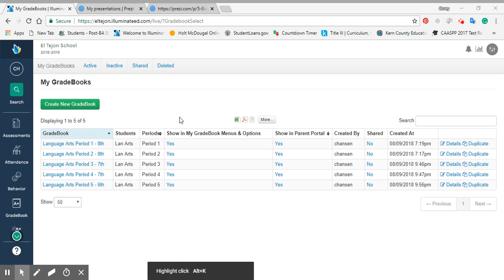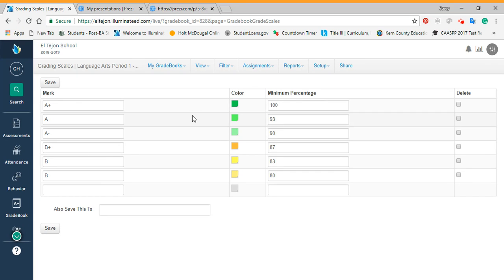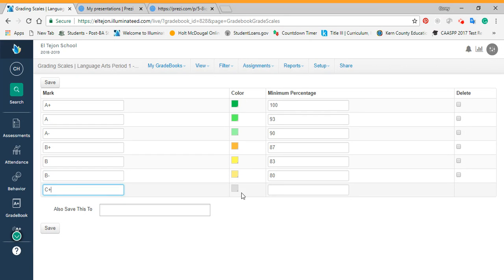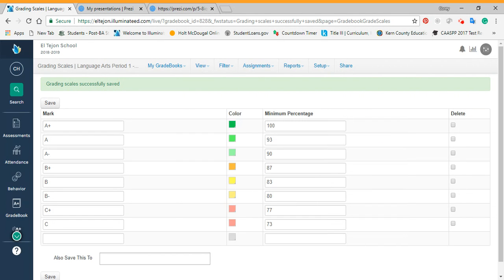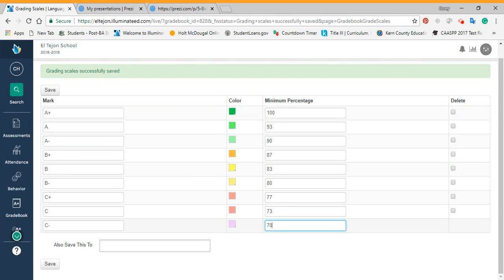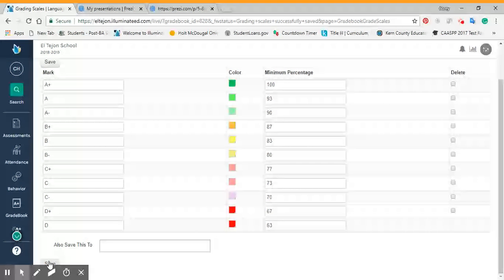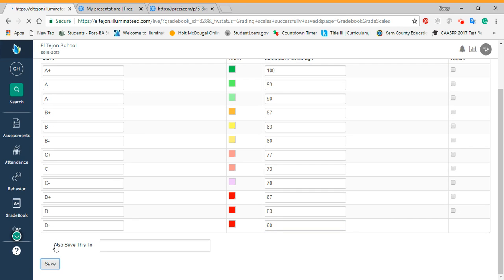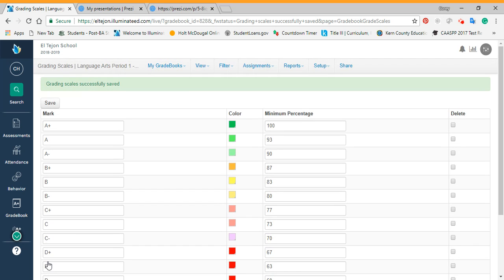Aug 9, 2018 10:25 PM